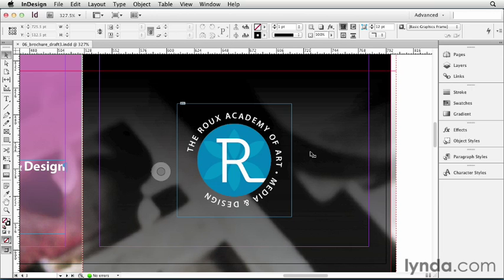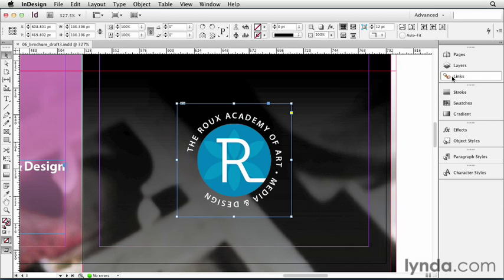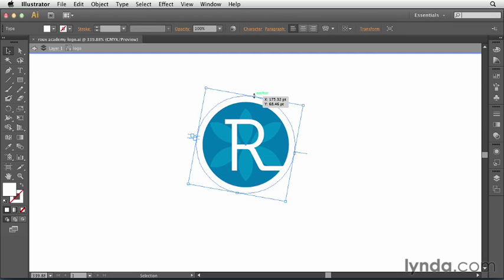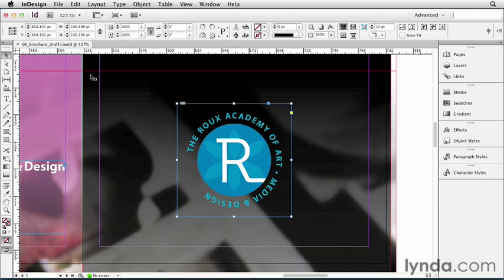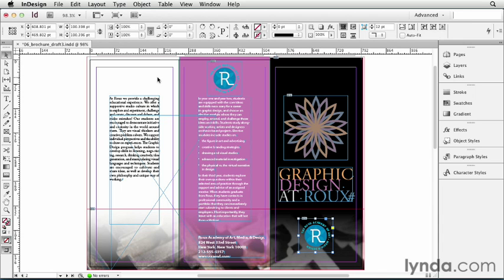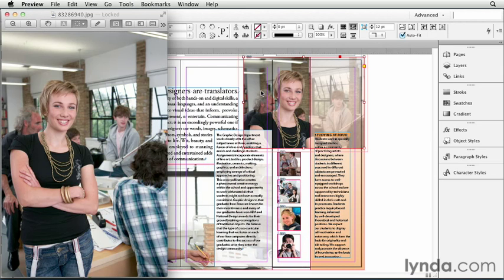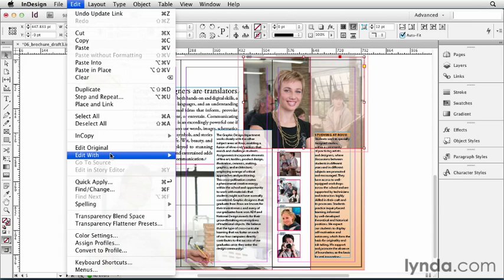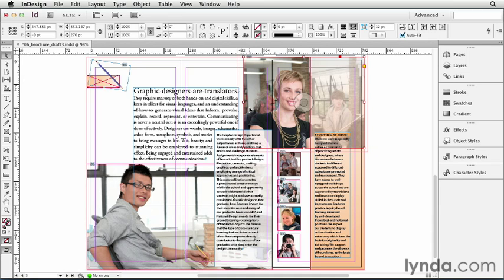96305 06 03 SC11 editorig